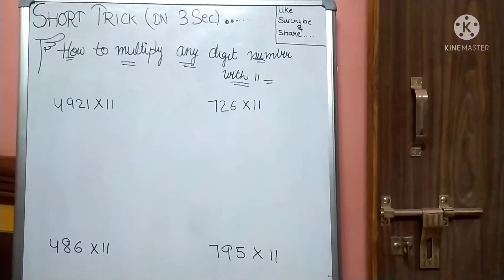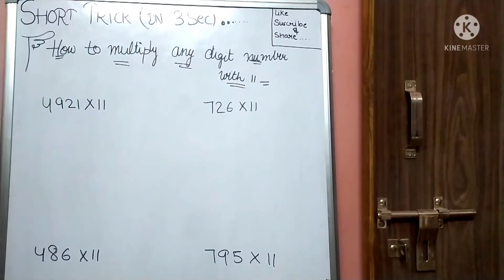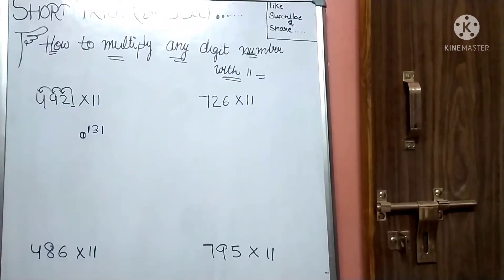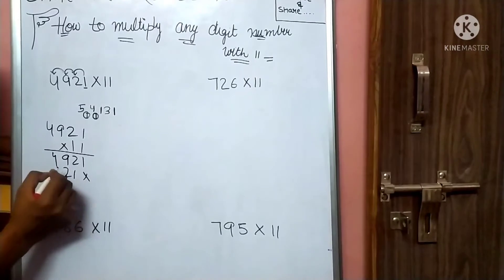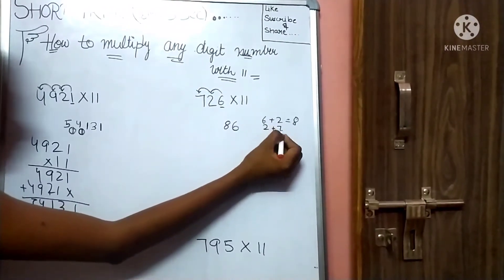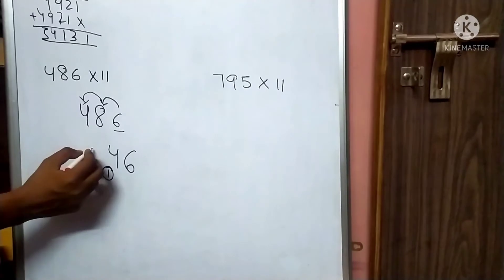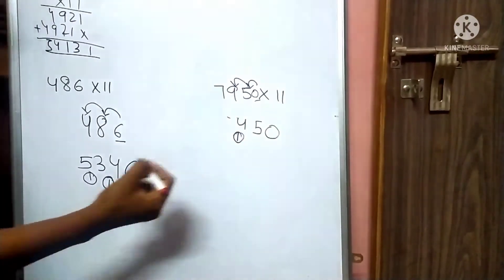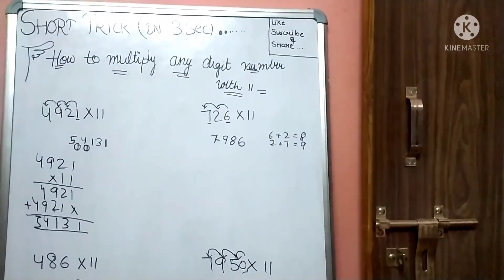How to Multiply Any Digit Number With 11 (in 3 sec..)